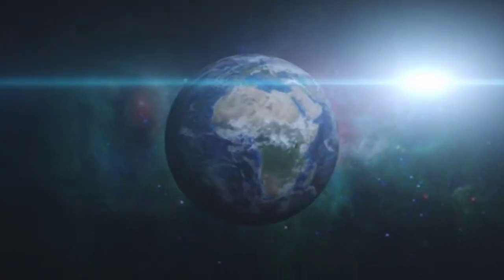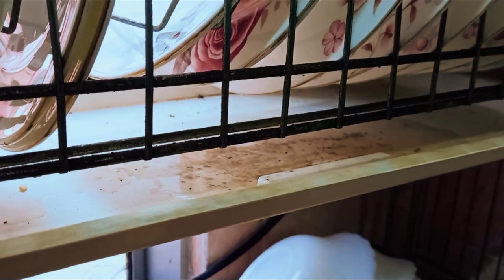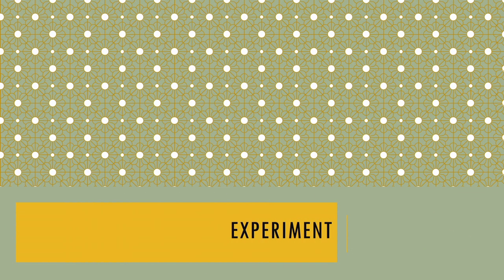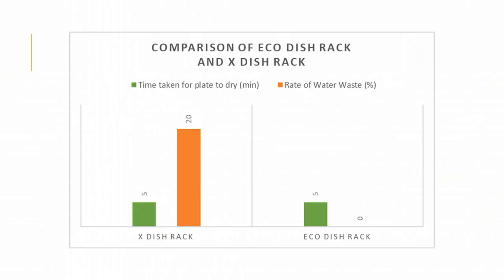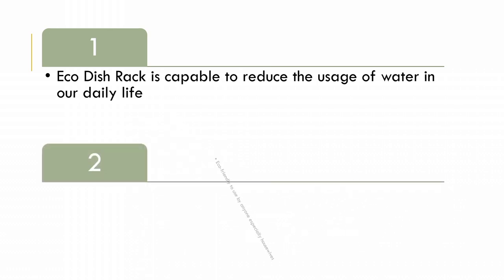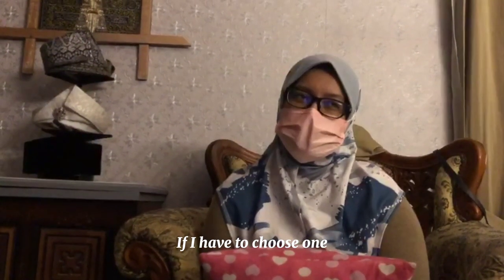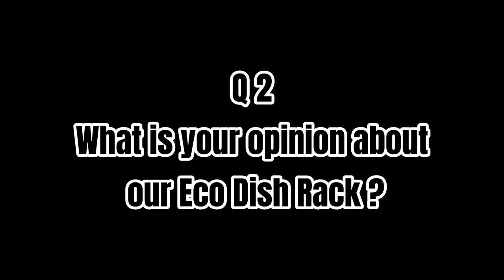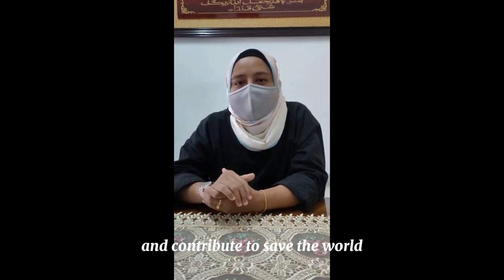MIYIO2021 SMAP BENTONG II ECO DISH RACK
✦ Sek Men Agama Persekutuan Bentong (SUPERB)
✦ Product : Eco Dish Rack
❁ CC available